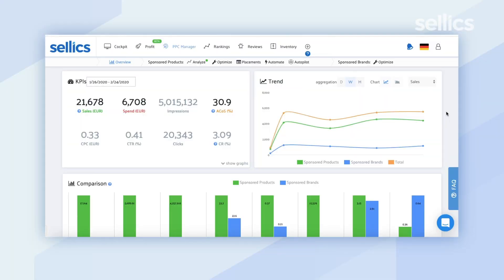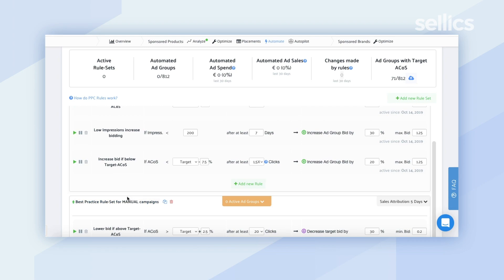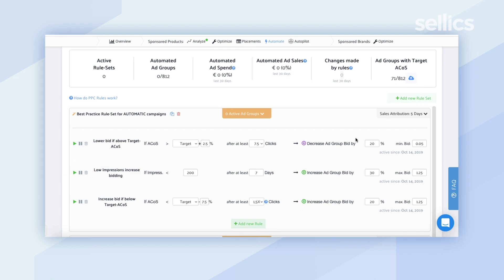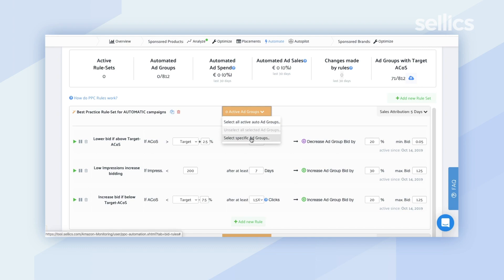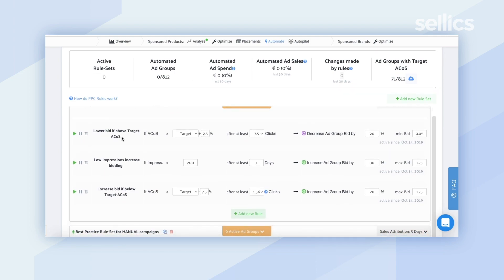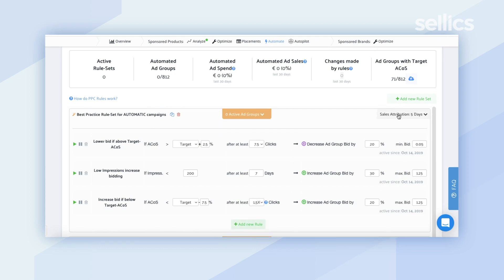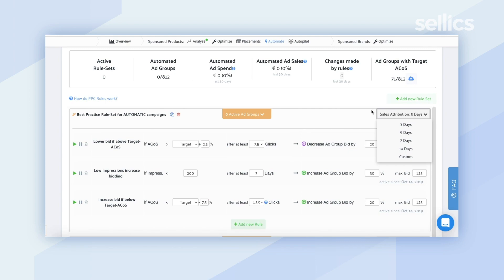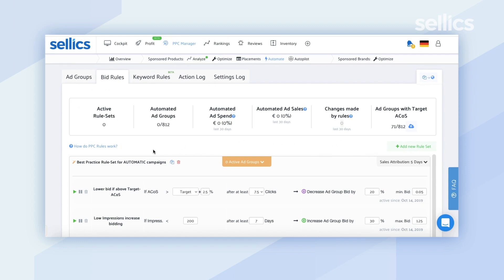PPC Manager 2: Bid Rules Automation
In this video, we'll show you exactly how to automate bidding rules in the PPC Manager.